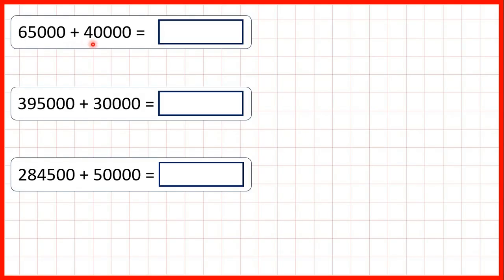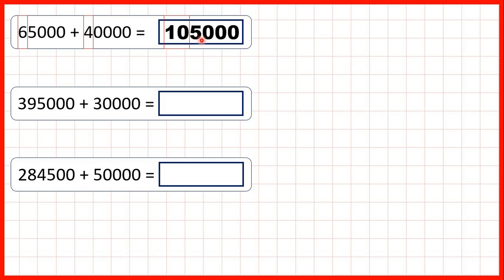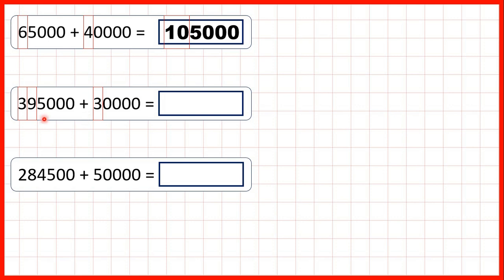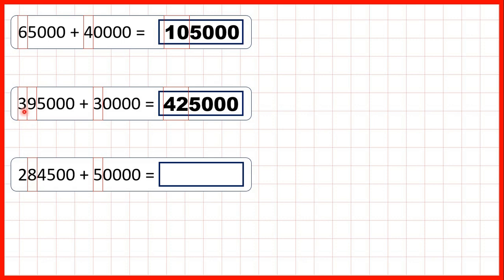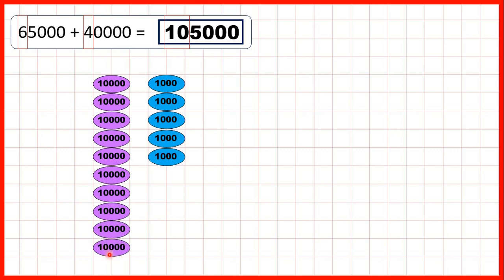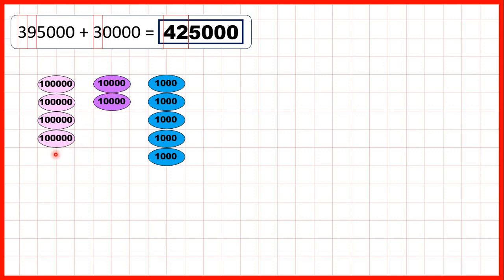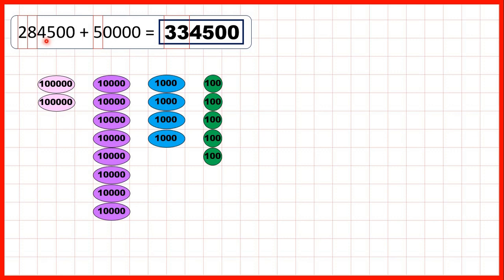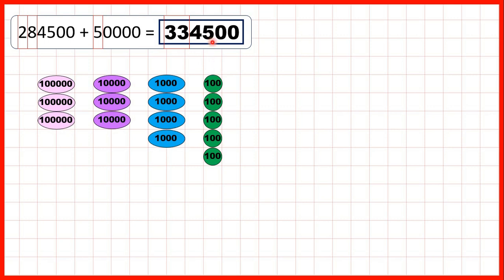Add a multiple of 10 000 to a six-digit number | Addition | Year 5